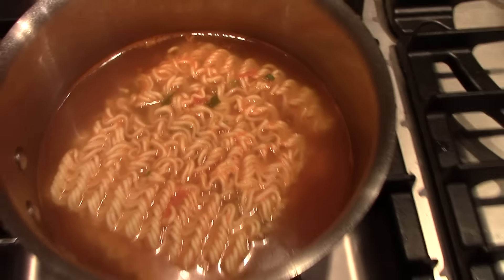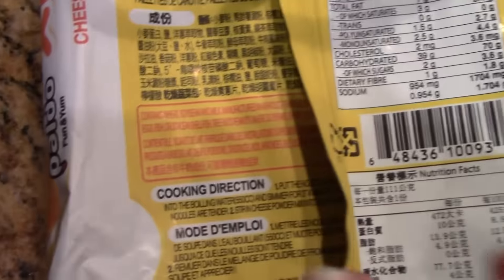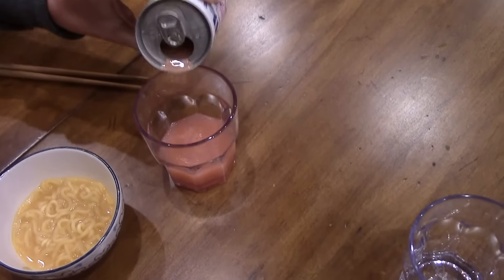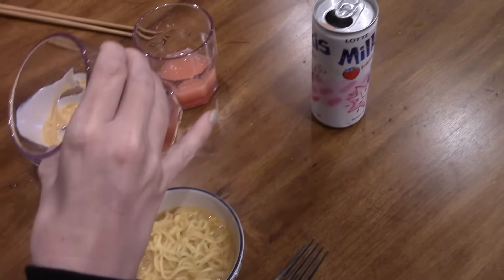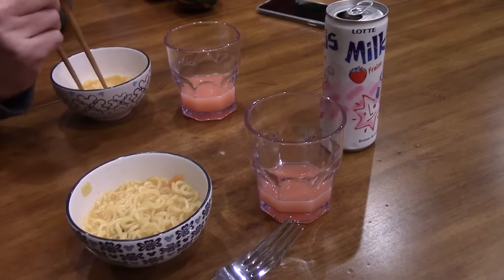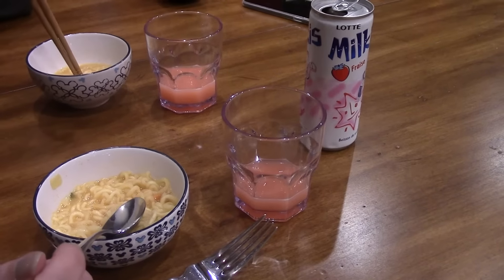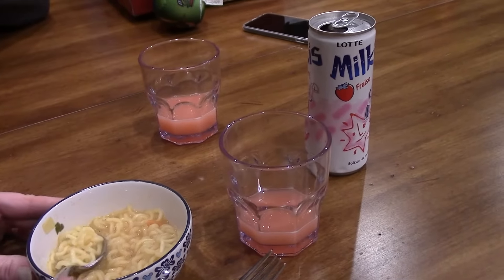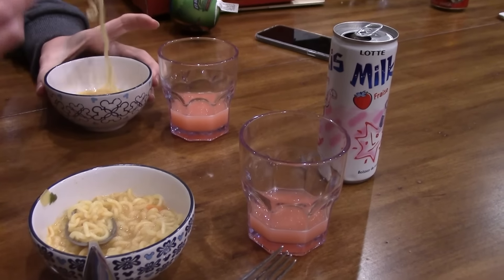Snack Fever The Tasting! Part 2. Gamers Eat Too!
If you get Snack Fever say that Openboosters Sent you if you order any!